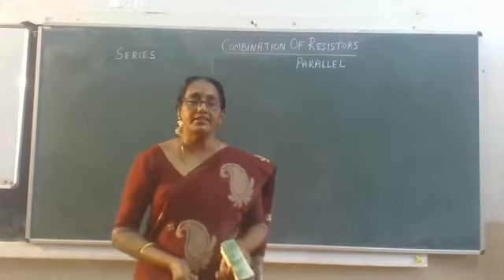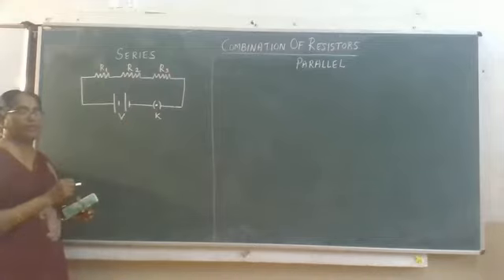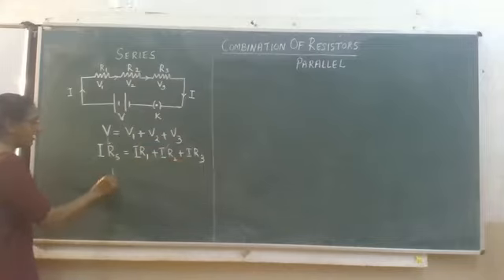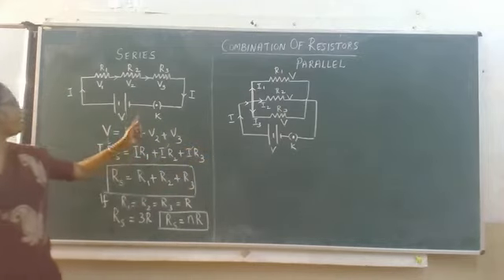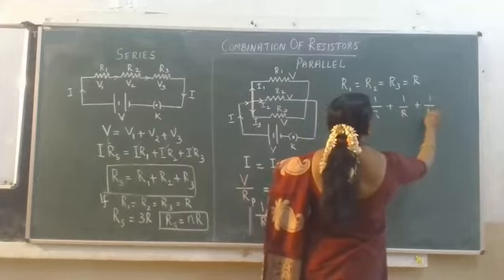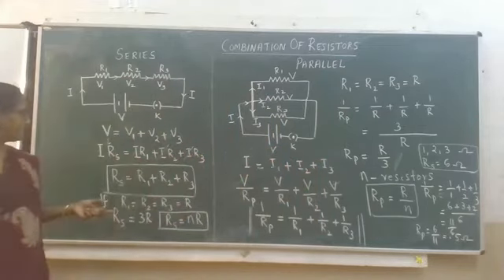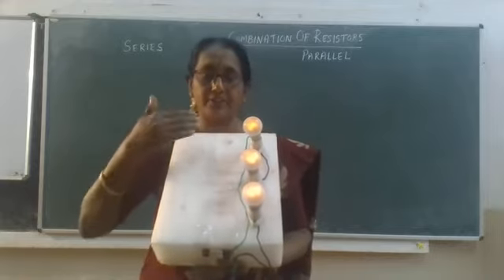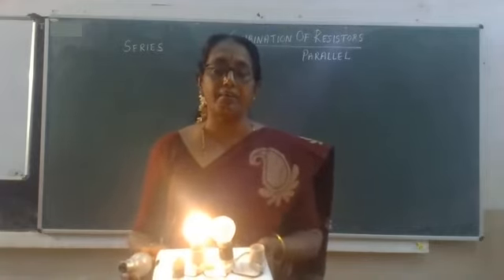Chapter 12 Electricity Part 4 Science 10 Combination of Resistances CBSE NCERT Explanation Videos